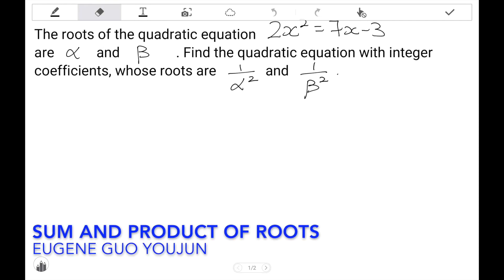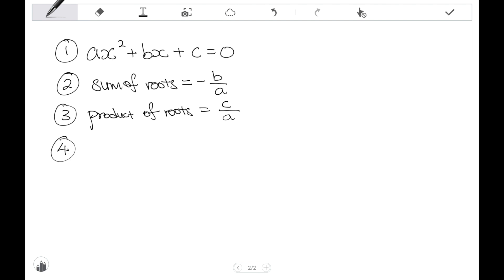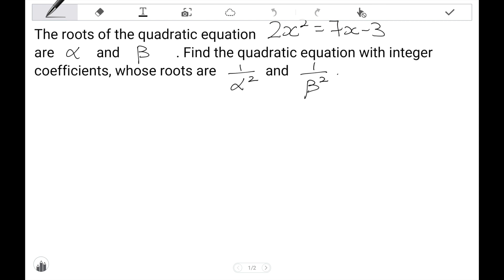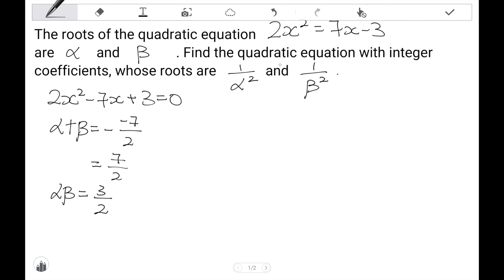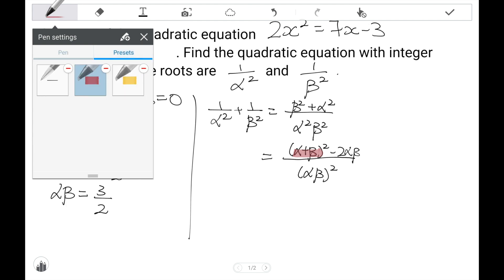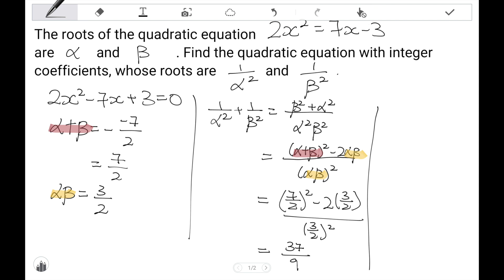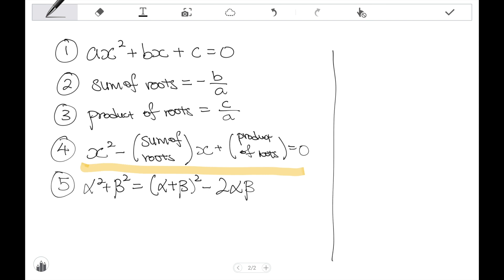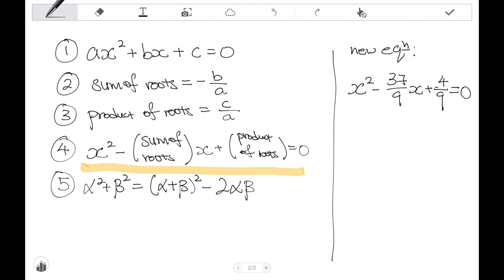Sum and Product of Roots, alpha^2, beta^2 (Singapore Additional Mathematics) - EGY